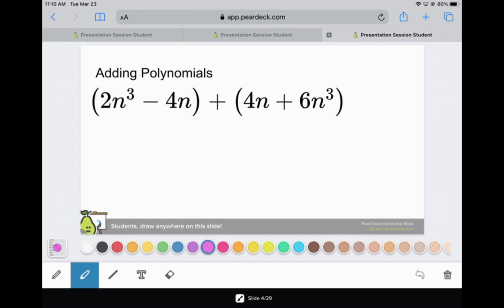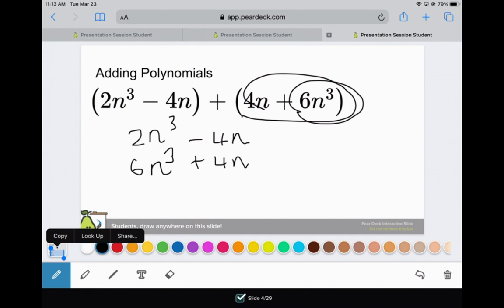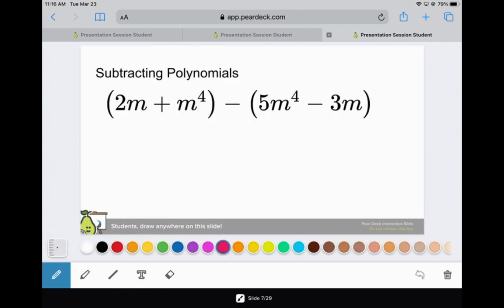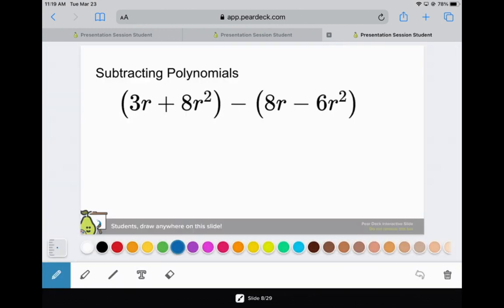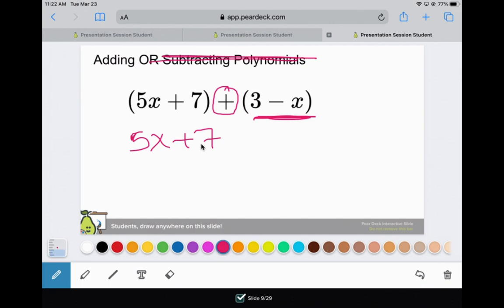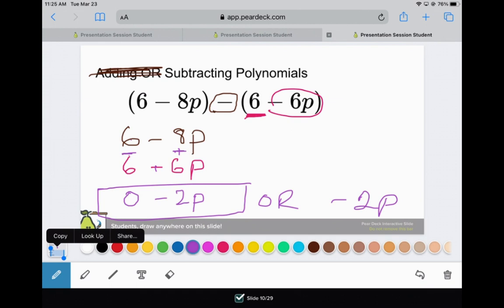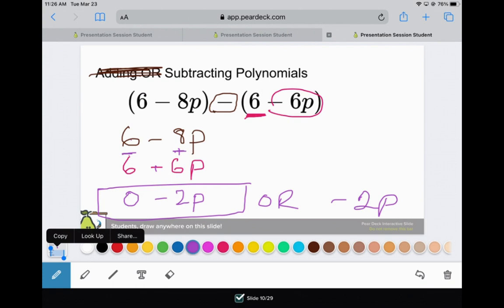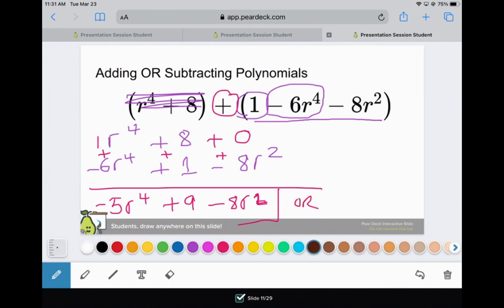4.1 Add/Sub Polynomials